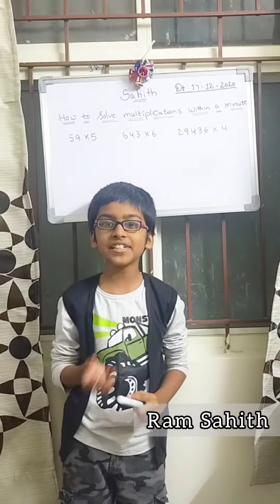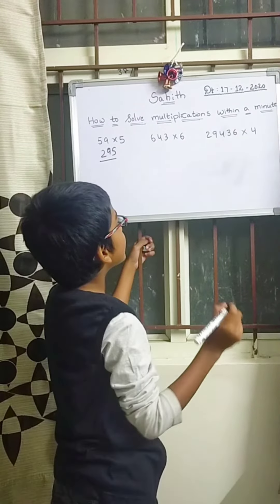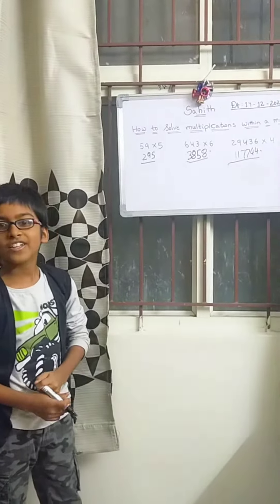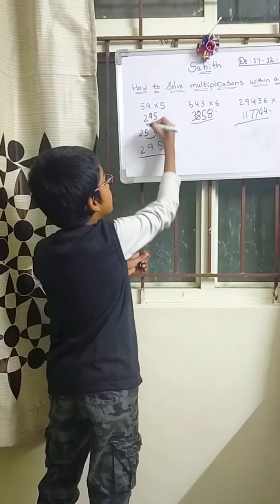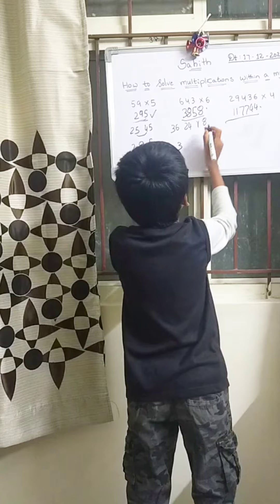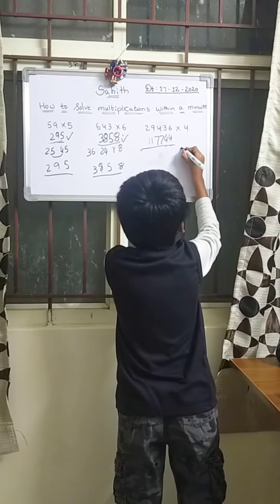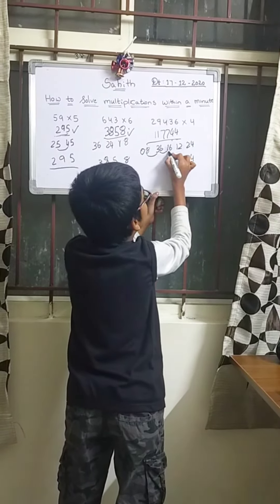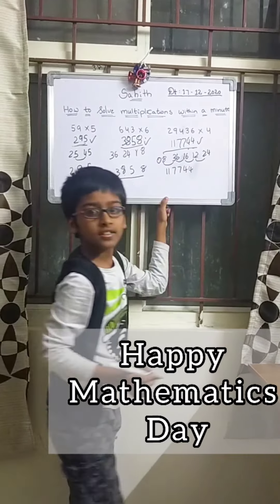Maths trick by Ram Sahith | Multiplication Trick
How to solve any table within seconds.